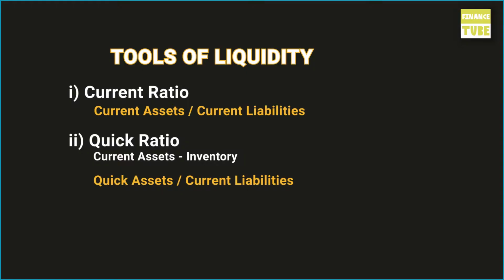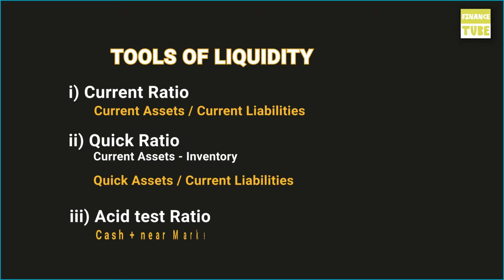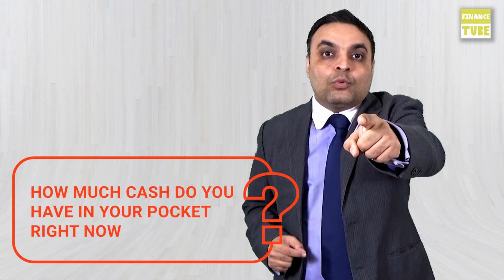Why Makes Liquidity the Most Important Component of Financial Analysis? Know the 3 Liquidity Ratios!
Learning about ratios is a critical part of any Finance for Non Finance course / program out there. While we do study it in detail in our Finance for Non Finance video course at:

In this video, check out the elements that make liquidity a very critical component of the financial analysis. And how it has been the common thread that links many of the scams happened over the years - be it Xerox or Satyam or Enron.

Most importantly, as you hunt for important tools for financial analysis, you get introduced to the 3 important liquidity ratios here.